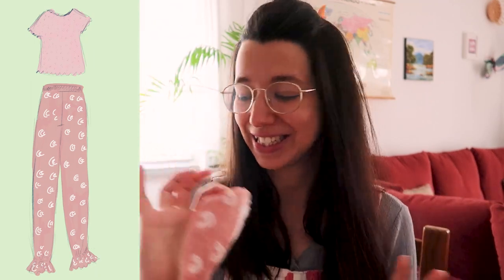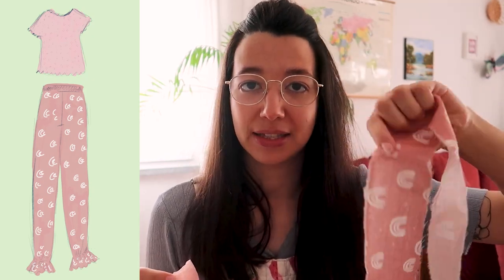Sew With Me a Easy Comfy Pajamas Set 🪡 out of leftover fabric *using machine scalopped hem*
Hi happy people 💐

In today's video I'm sewing a really comfy pijama with leftover fabric that I had in my stash. I will also making a scalloped hem on the t-shirt only using my sewing machine. My new favourite finishing!!

Chapters:

00:00 Intro
03:49 Cutting T-shirt
05:11 Cutting Pants
05:53 Sewing Pants
11:05 Sewing T-shirt
11:59 Scalloped Hem
12:56 Final Result

- Lo-Fi Chillhop Beat Background Music
Music_Unlimited

-Bossa In my Heart
SergeQuadrado

-Bossa Nova Piano Instrumental - Brasil
Musicalmix2020

- feel so good
Darockart